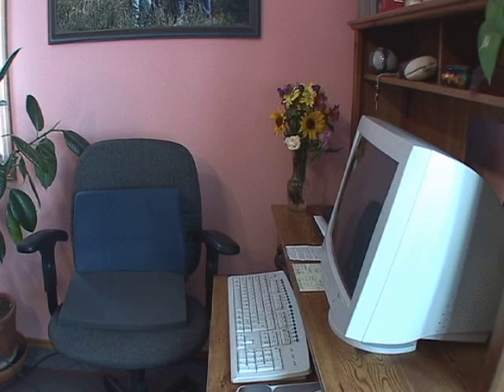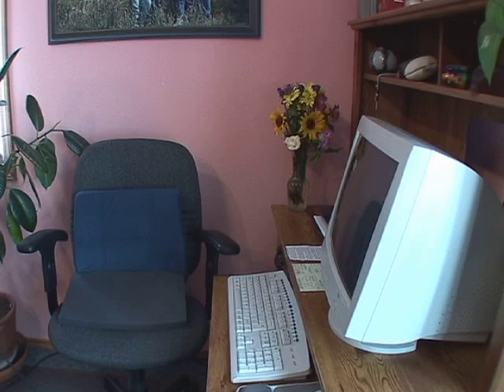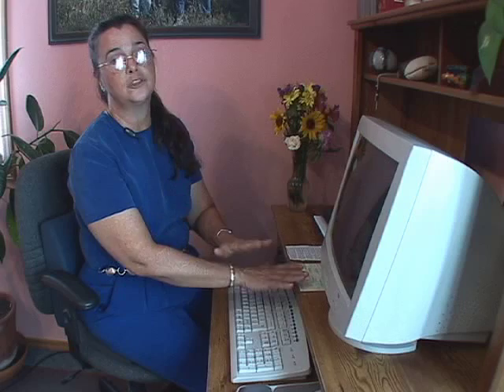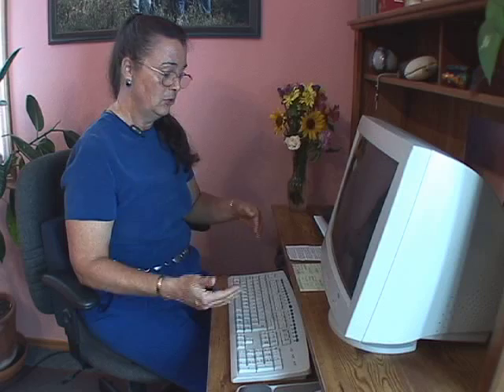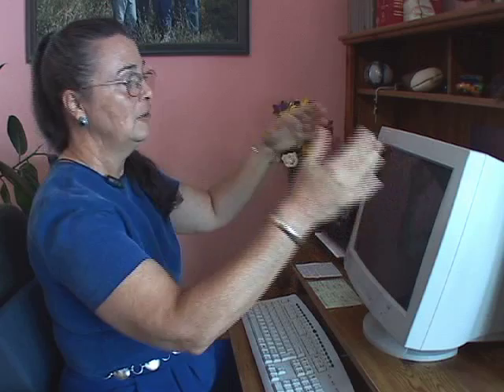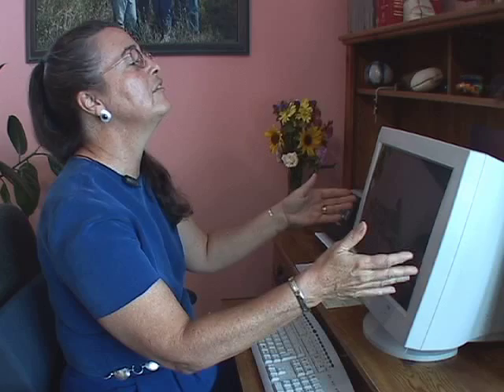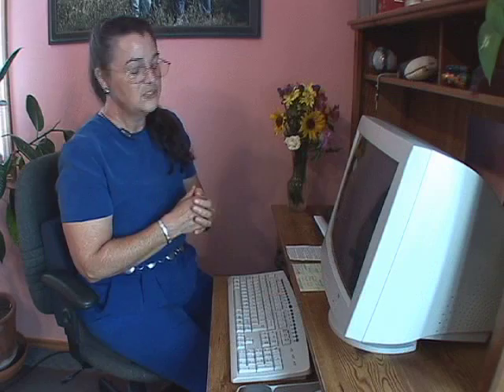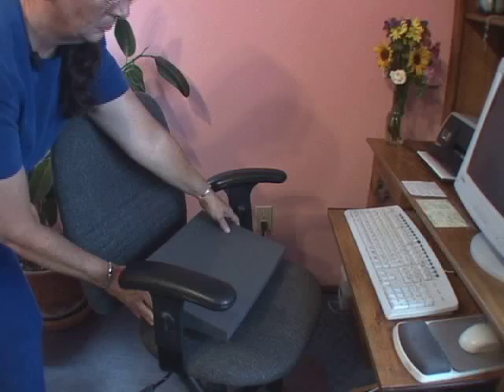Stretching Exercises For Computer Users by Lucy Whyte Ferguson, DC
Stretch At Work is interactive exercise software for office workers that guides viewers through a series of relaxing stretching exercises designed to relieve stress and reduce muscle tension associated with long hours of computer use that can aggravate fibromyalgia and cause carpal tunnel syndrome, neck and shoulder pain, lower back and hip pain, and headaches.